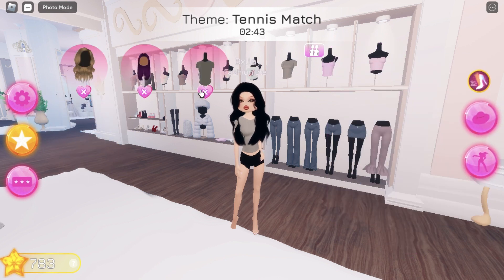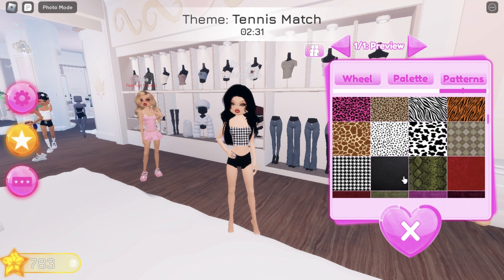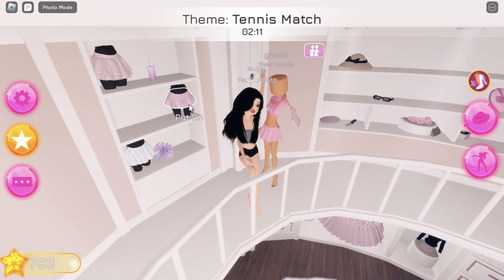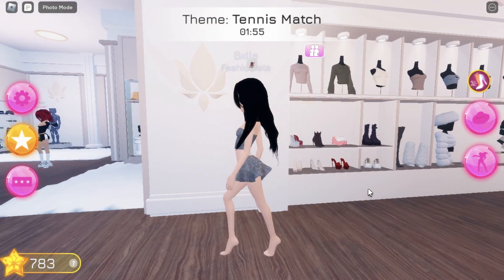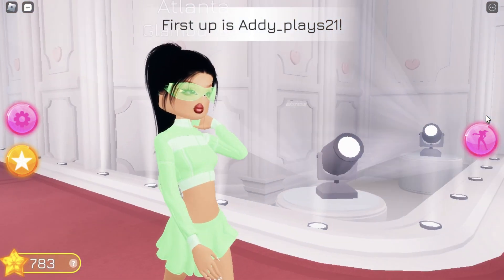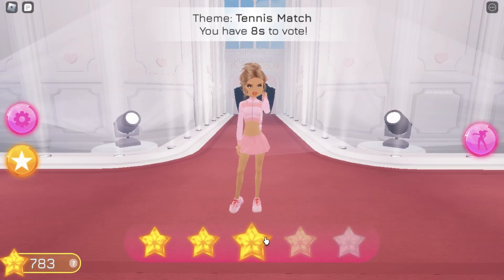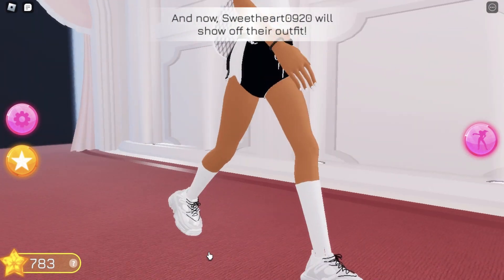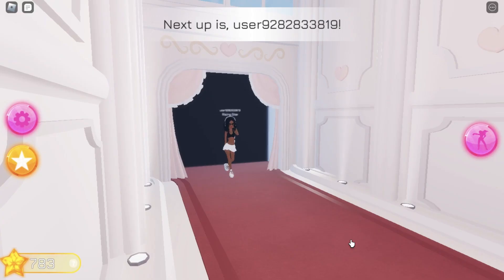Playing Dress To Impress!